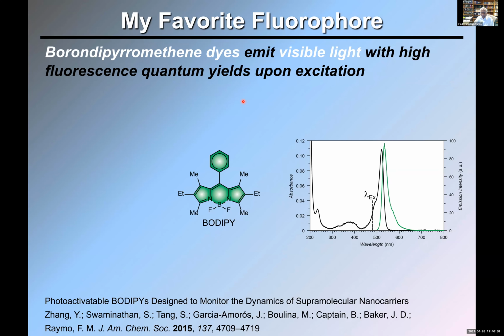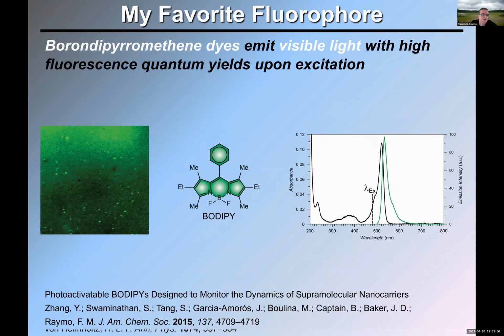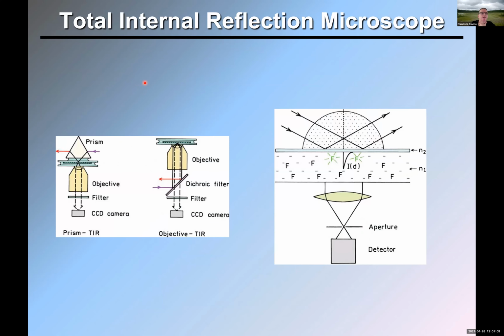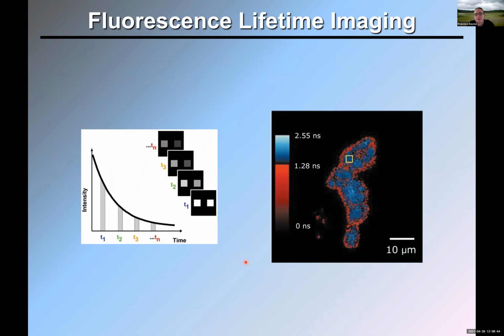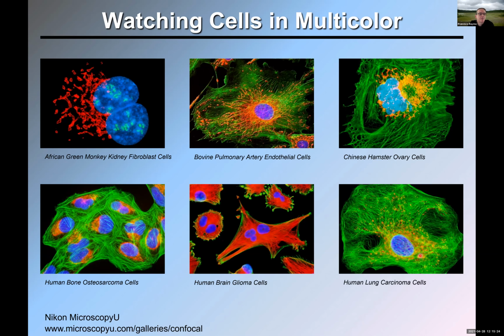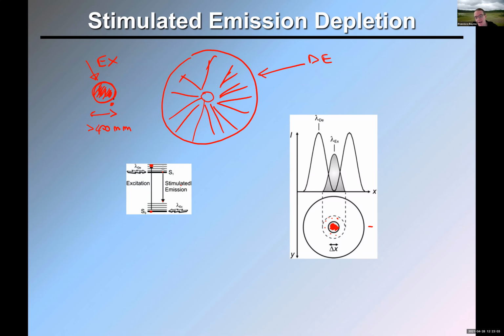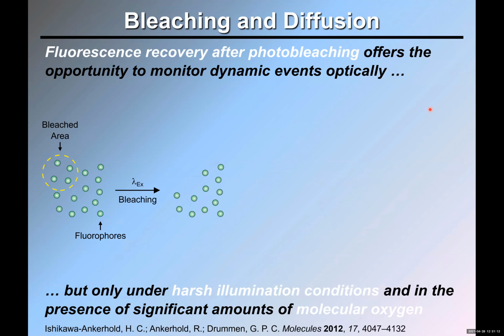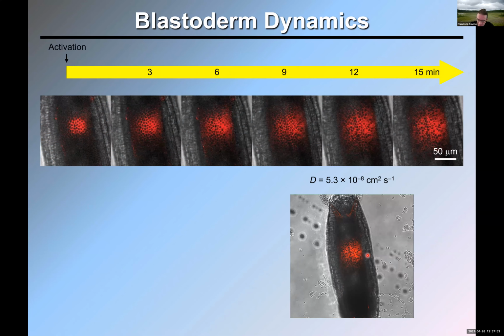Fluorescence Microscopy by Prof. F. Raymo